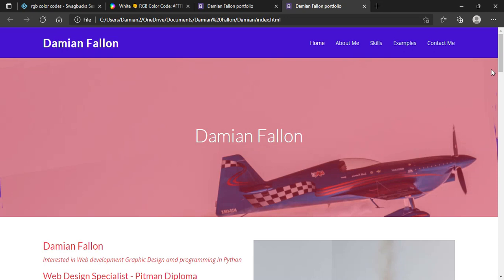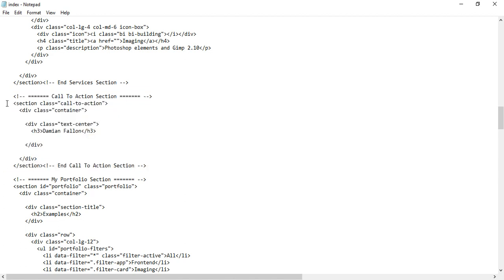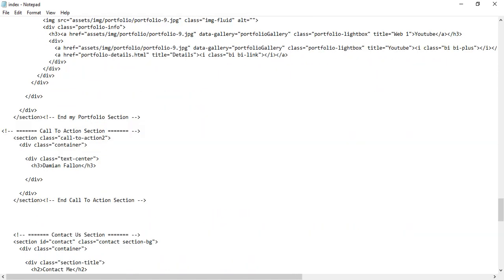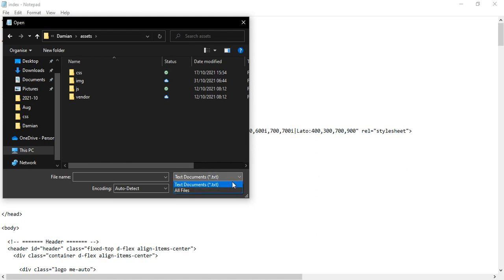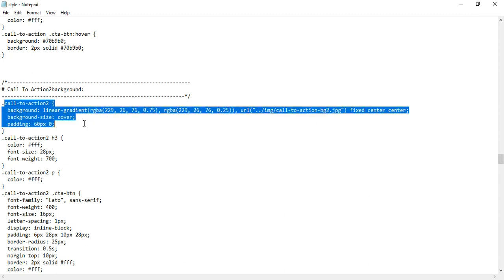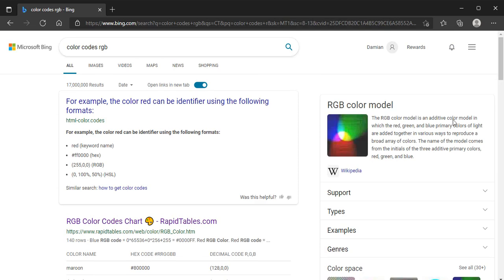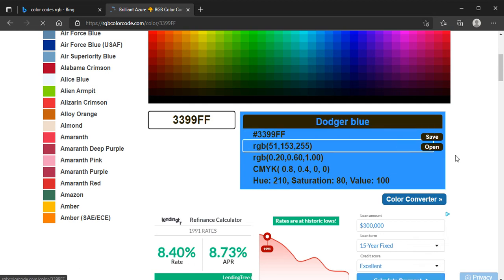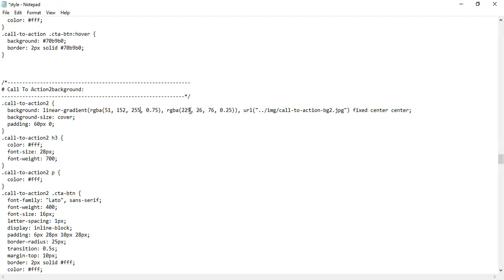Parallax Scrolling Gradient effect using CSS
How to make a parallax scrolling effect with a Gradient using CSS.